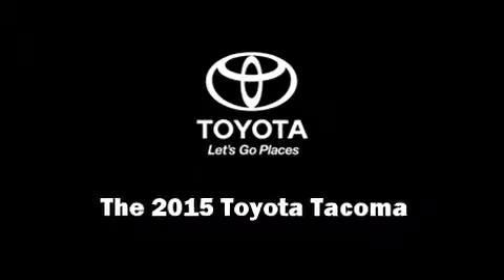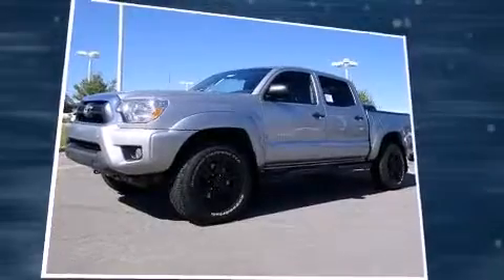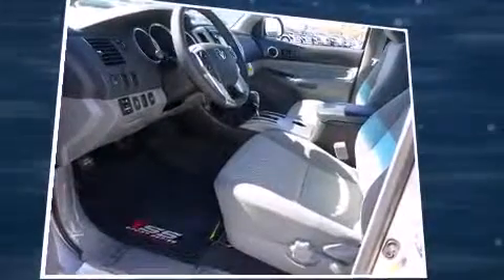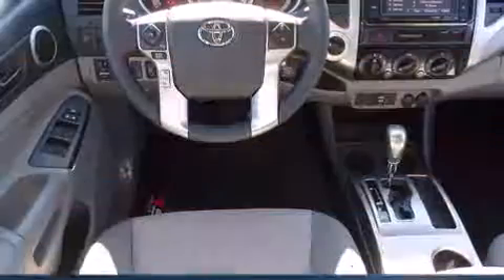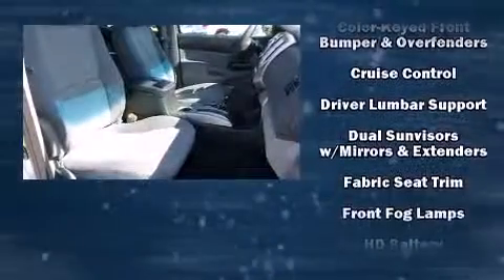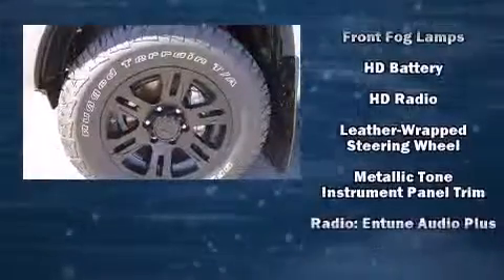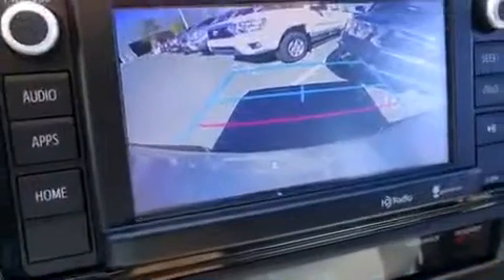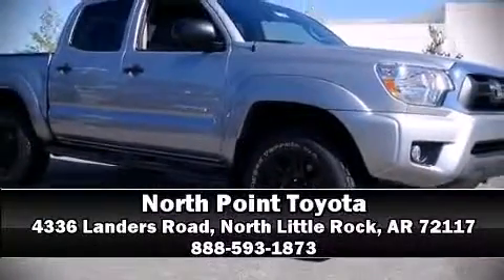2015 Toyota Tacoma 4x4 V6 in North Little Rock, AR 72117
Outstanding design defines the 2015 Toyota Tacoma. This 4 door, 5 passenger truck provides a satisfying ride for all passengers. It features four-wheel drive capabilities, a durable automatic transmission, and a 4 liter 6 cylinder engine. Toyota prioritized fit and finish as evidenced by: 1-touch window functionality, variably intermittent wipers, front bucket seats, front fog lights, skid plates, a trailer hitch, and remote keyless entry. Take assurance in side curtain airbags, providing head protection in the event of a severe collision. Our team is professional, and we offer a no-pressure environment. We'd be happy to answer any questions that you may have. Stop by our dealership or give us a call for more information.